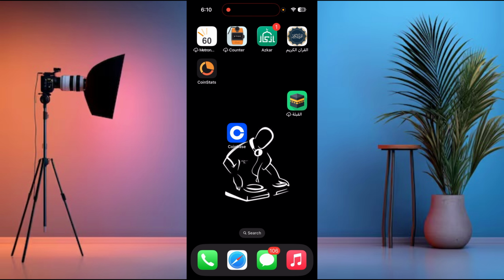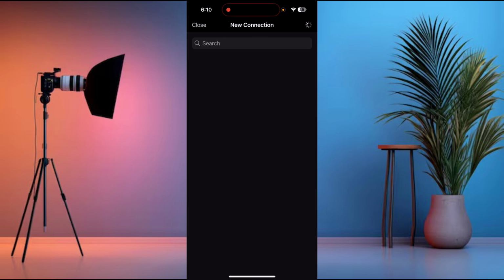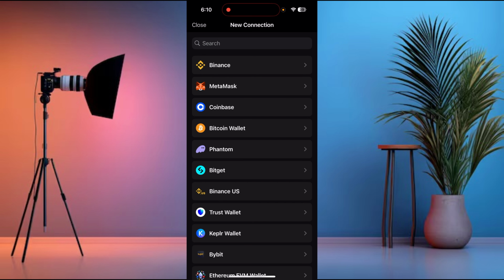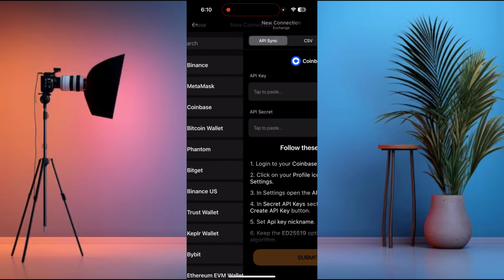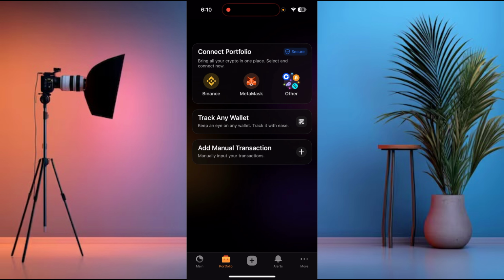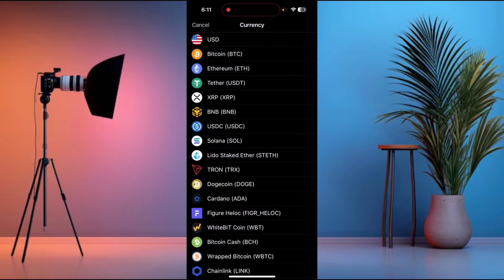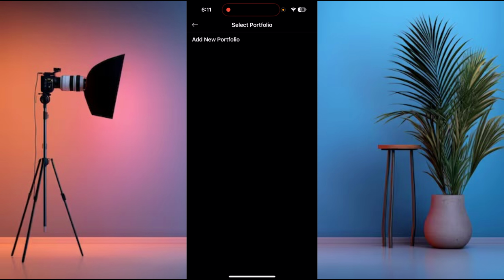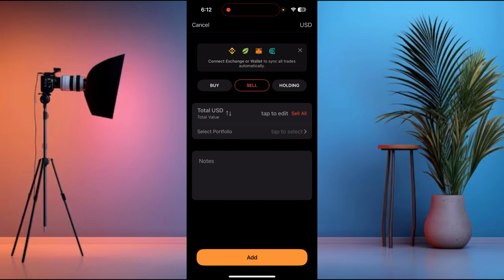How To Transfer Money From CoinStats To Cash App 2026 (Full Guide)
Hey there, in this tutorial, I’ll show you step by step how to transfer money from your CoinStats account to Cash App using safe and supported methods.